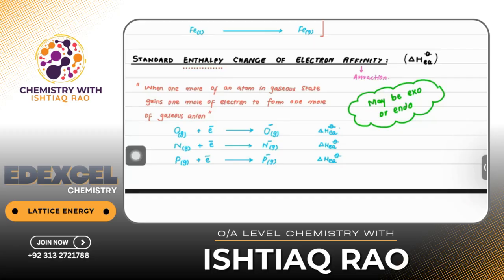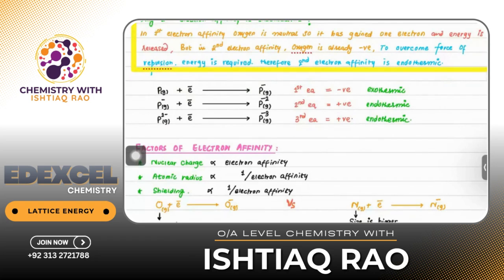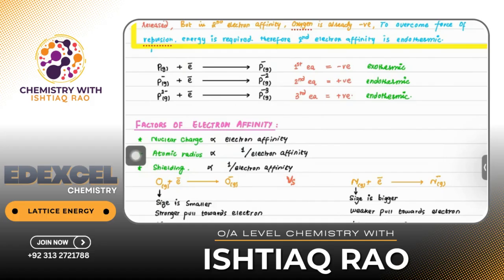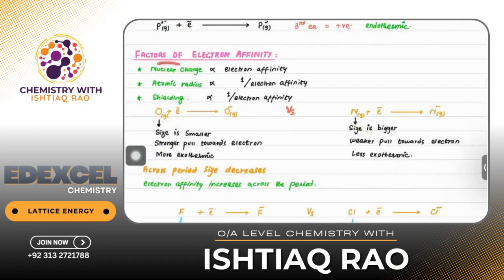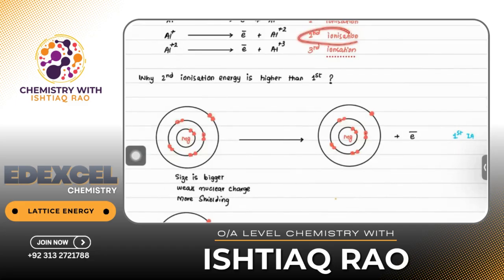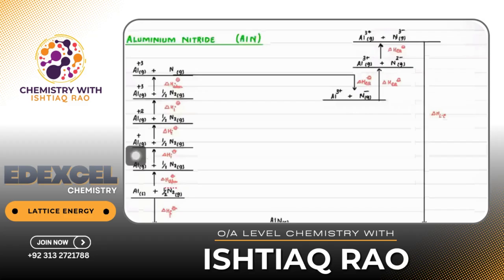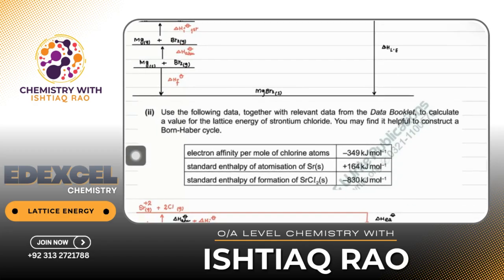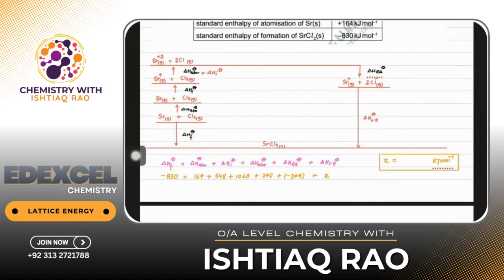Energetics & Lattice Energy | EDEXCEL Unit 4 Chemistry | part 2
In this video, we focus on the most important exam skill:
👉 Born-Haber Cycle Calculations

If you find lattice energy confusing, this lesson will make it super easy and exam-ready.

📚 In this video, you will learn:

How to construct a Born-Haber Cycle
Step-by-step lattice energy calculations
Using enthalpy changes correctly
Common exam mistakes and how to avoid them
Shortcut techniques for solving numericals fast

💡 This is essential for:

A Level Chemistry (Edexcel / CAIE / IAL)
Unit 4 exam preparation